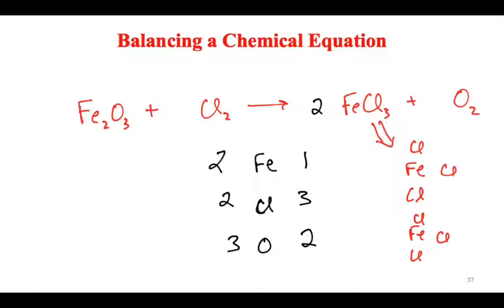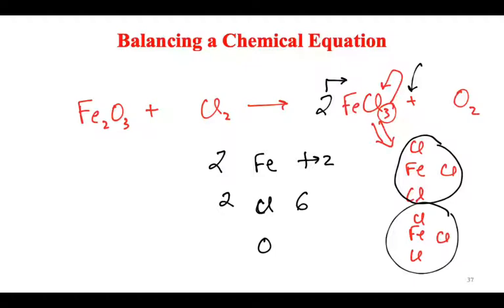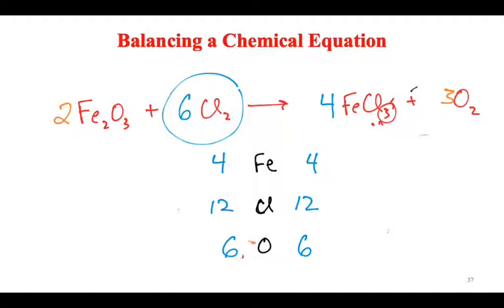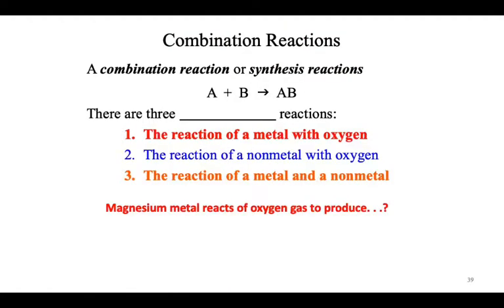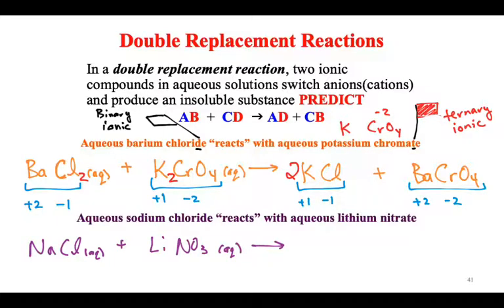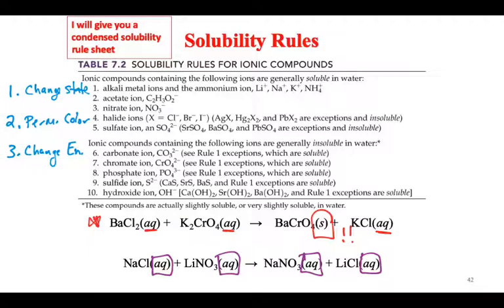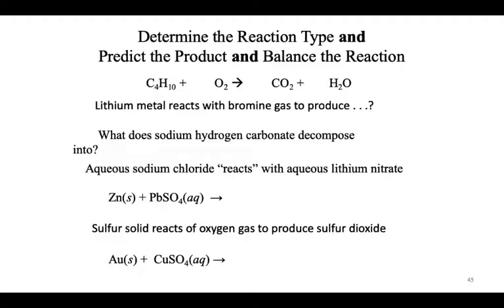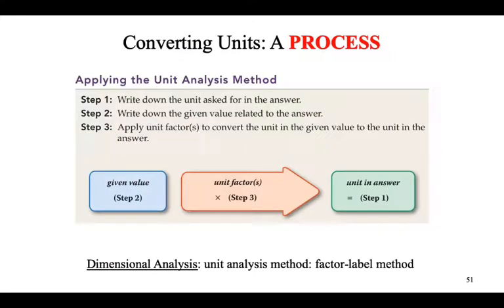SP20 CHM130 wk06b rxns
reaction balancing and some number games,